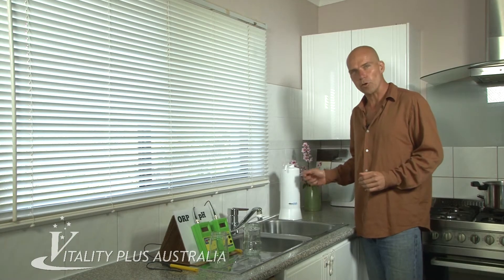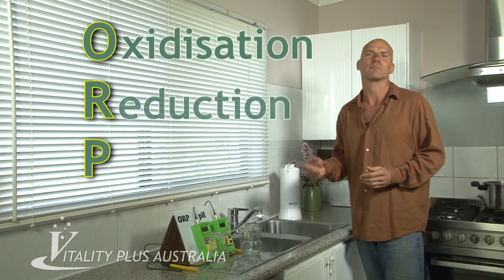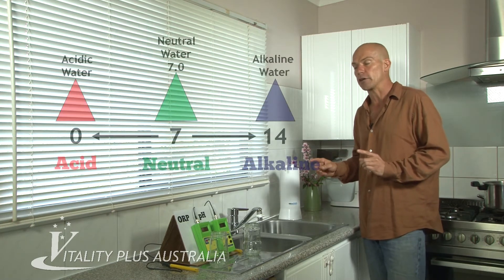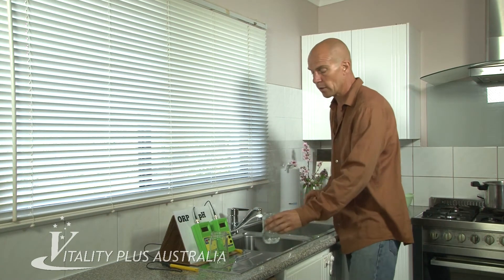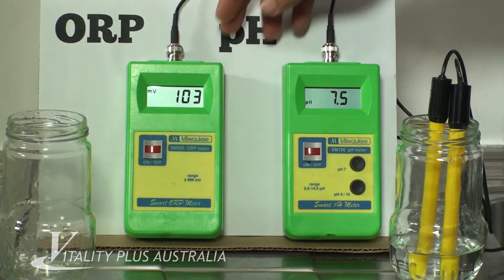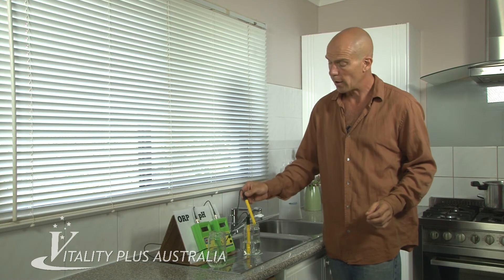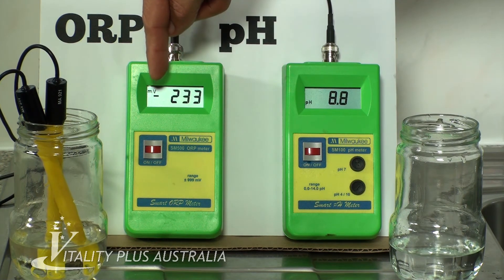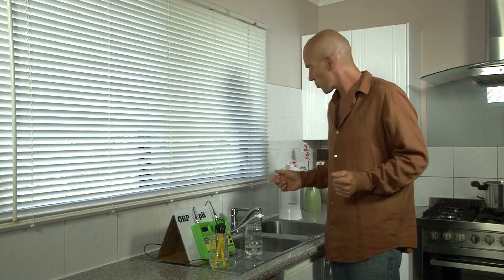UltraStream ORP & pH Levels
Why the UltraStream? Because high pH & Antioxidant rich water (ORP - Oxidisation Reduction Potential) is now very affordable.